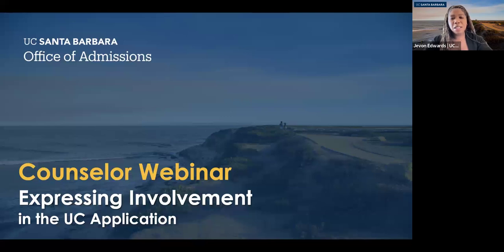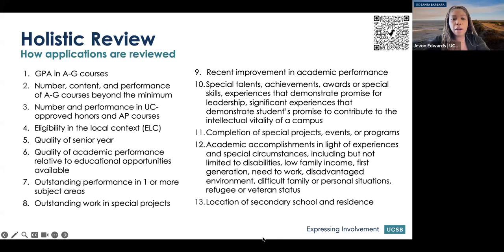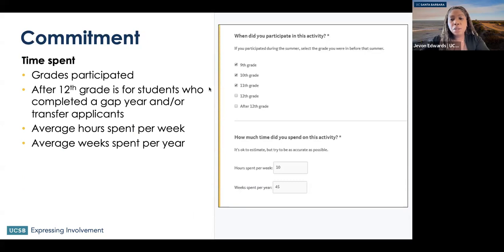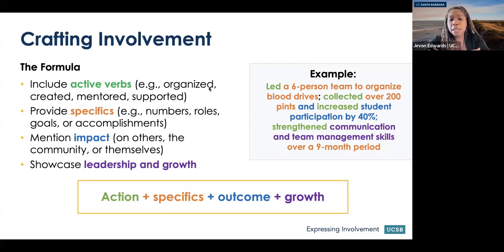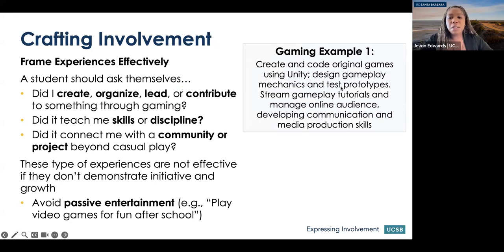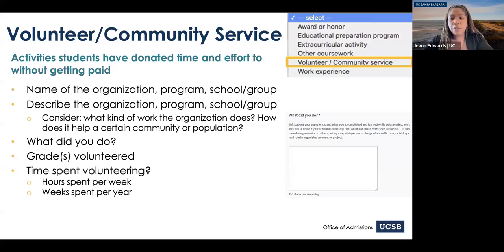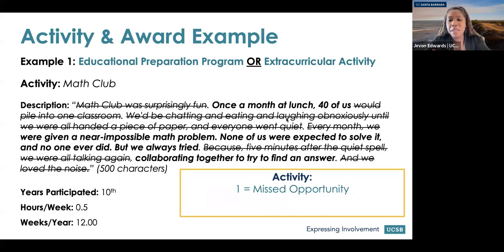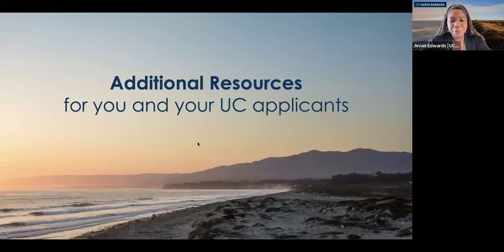Expressing Involvement in the UC Application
Join UCSB Admissions Counselors to discuss FAQs about the Activities & Awards section of the UC Application and how students can best convey their involvement both inside and outside the classroom.